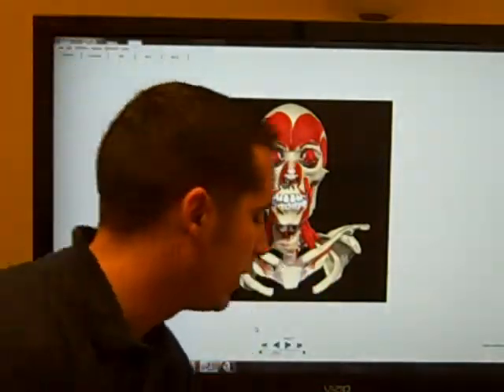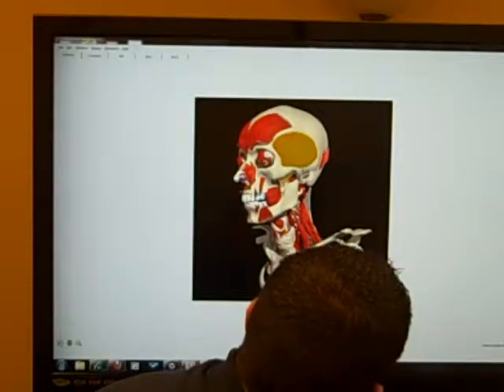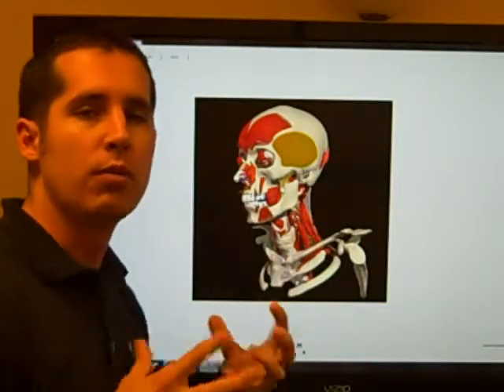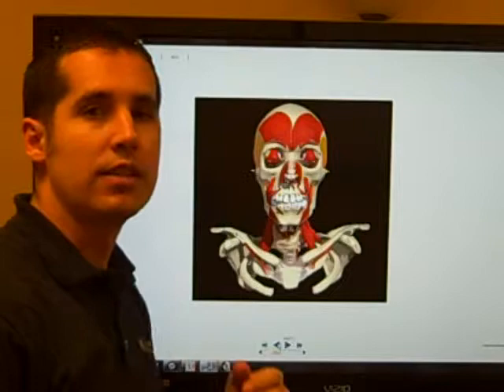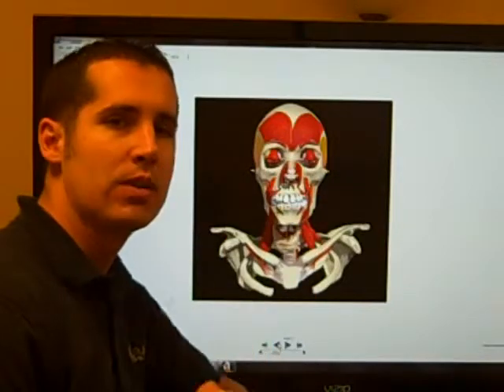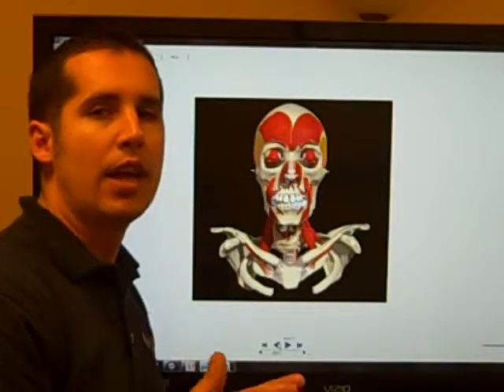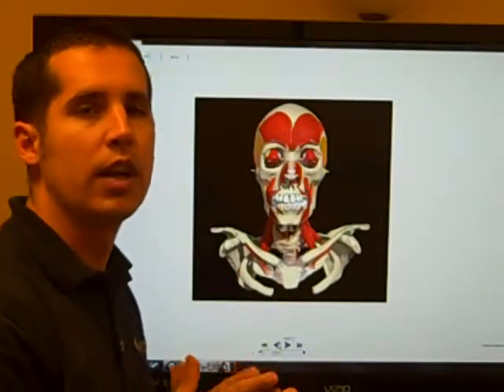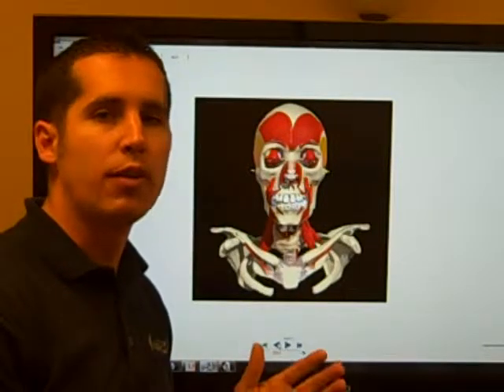Solution For TMJ Pain From Boise Chiropractor, Dr. Woolner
If you suffer from chronic TMJ problems and haven't been able to get effective relief, there may be a cause behind these problems that is being overlooked.  Another video by Boise Chiropractor, Dr. Chad Woolner.